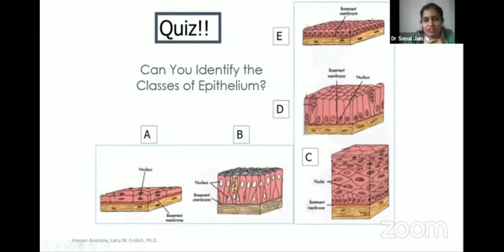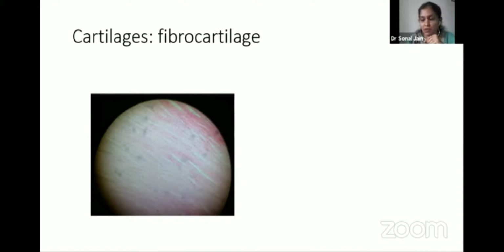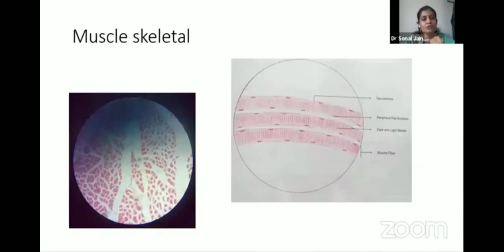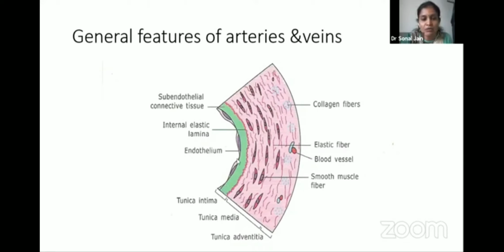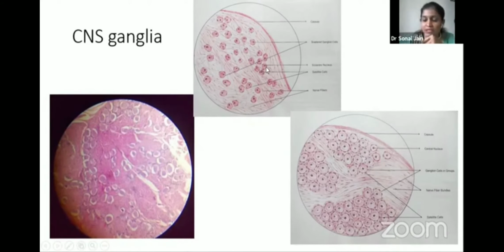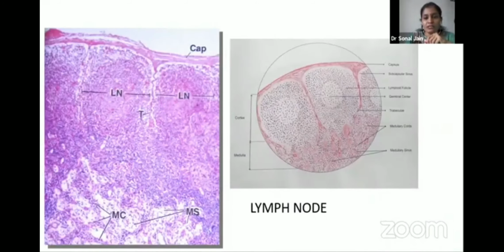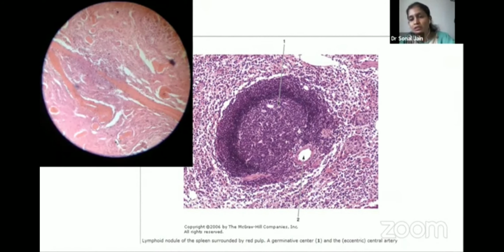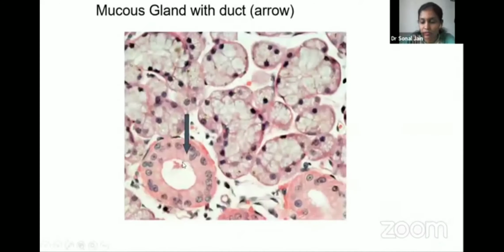histology part 1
histology part 1 for Bds Mds and Neet PG Students in General Human Anatomy